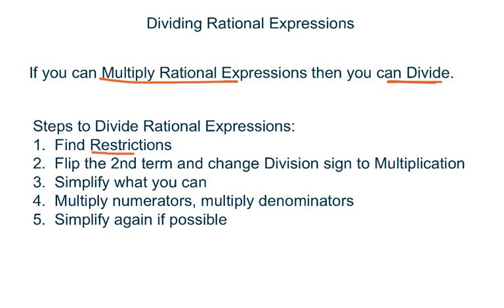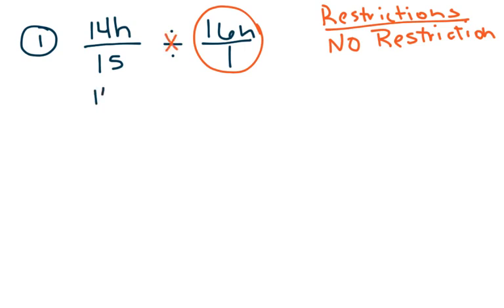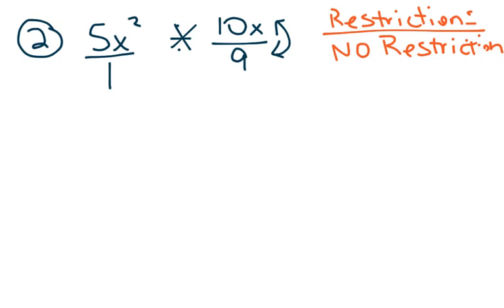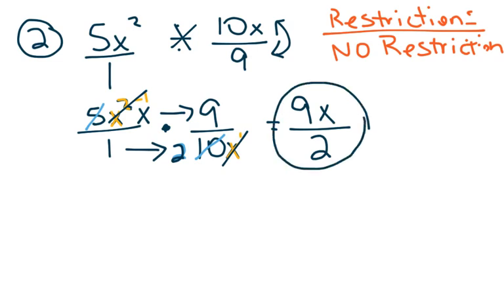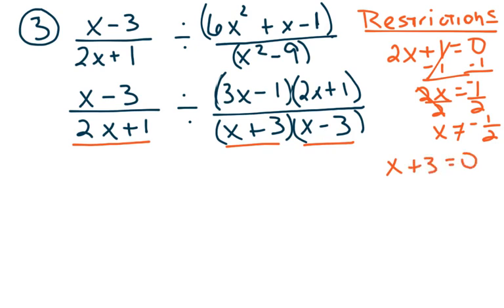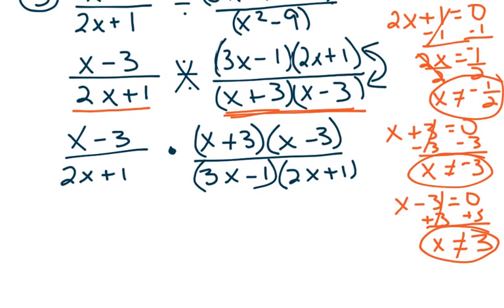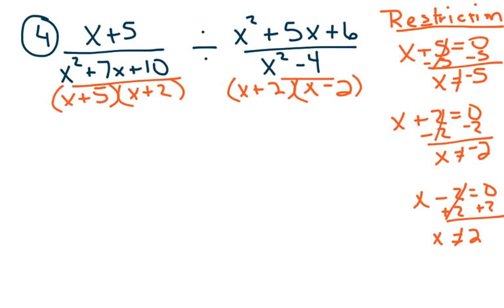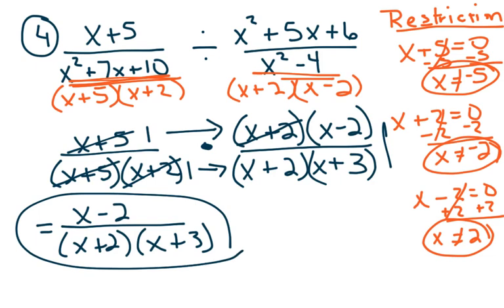Dividing Rational Expressions